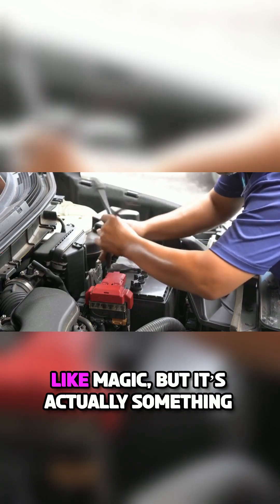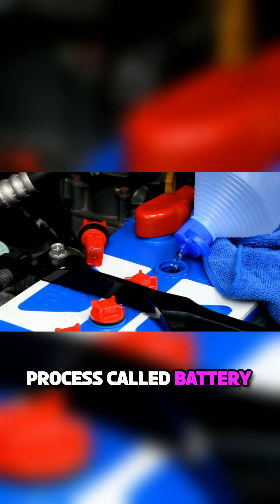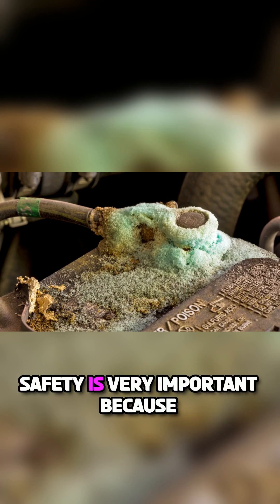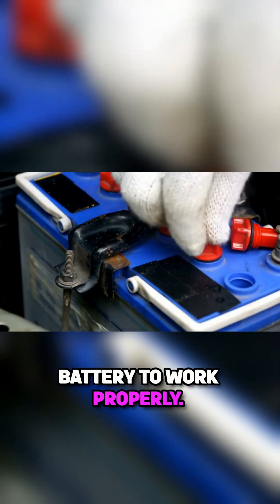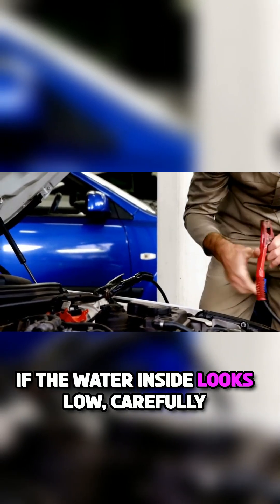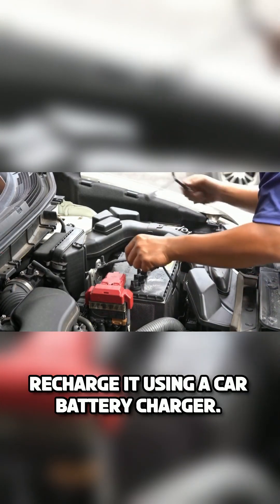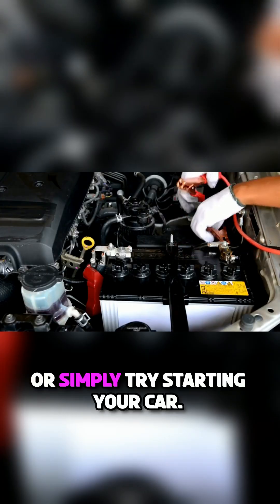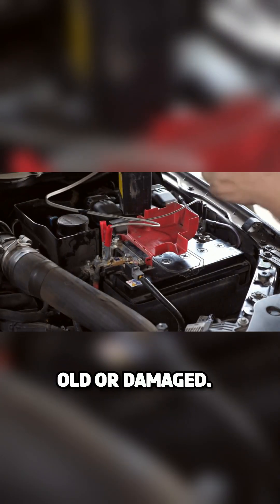How To RESTORE A Dead Car BATTERY- Use Battery Reconditioning!